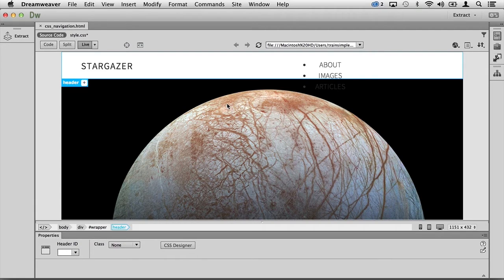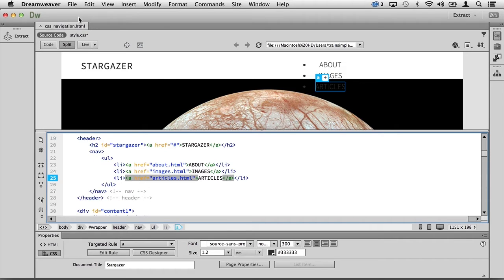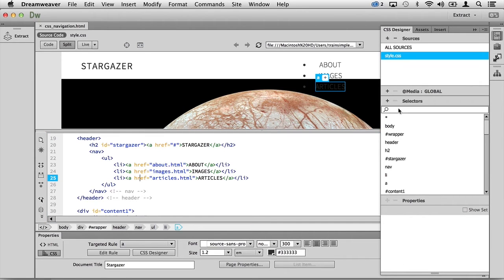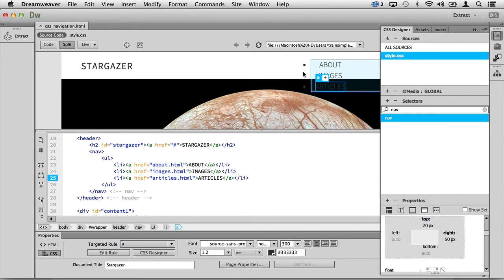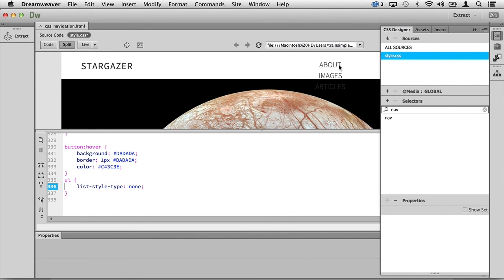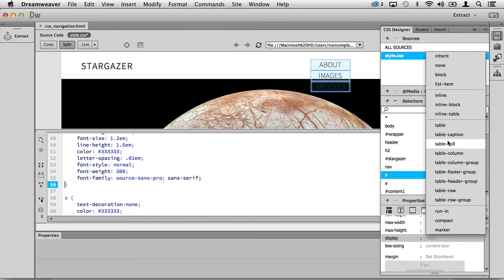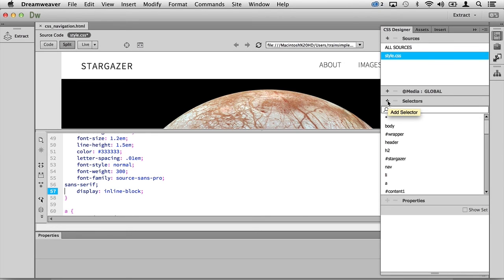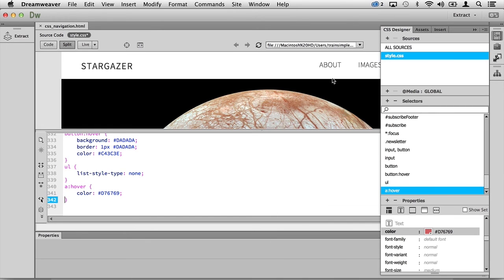How to Create Website Navigation with CSS: Dreamweaver | Adobe Creative Cloud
Learn how to create website navigation with CSS-based code and Adobe Dreamweaver.